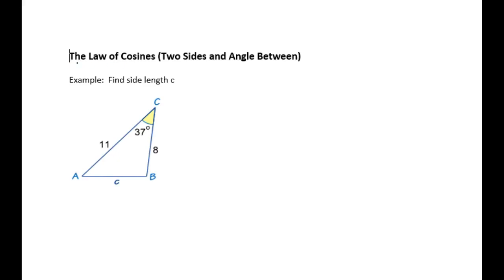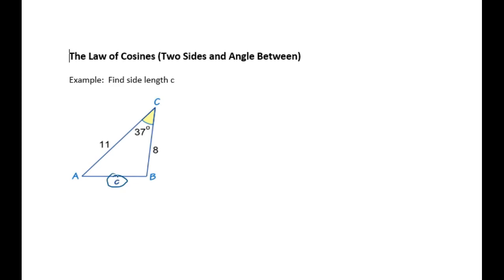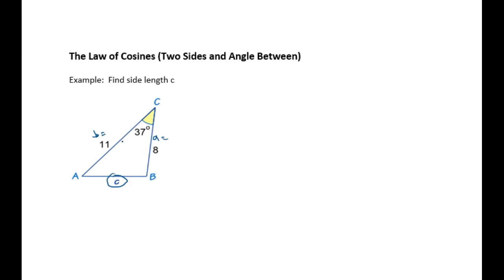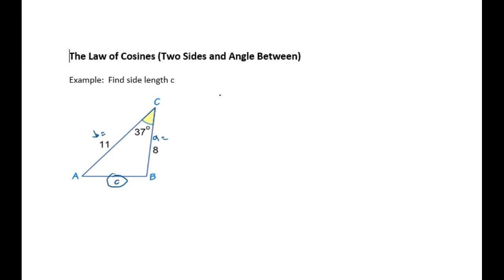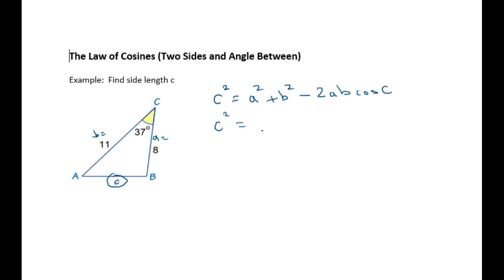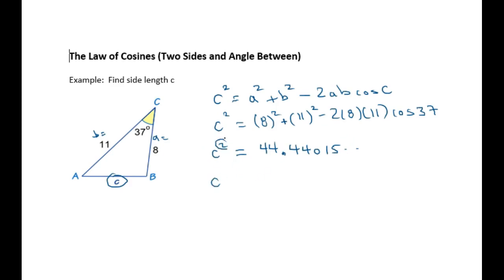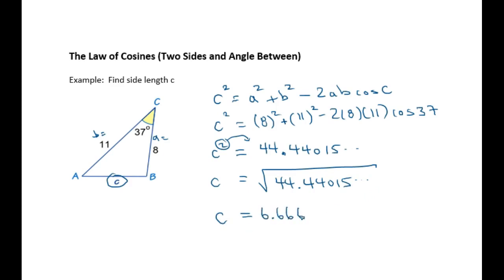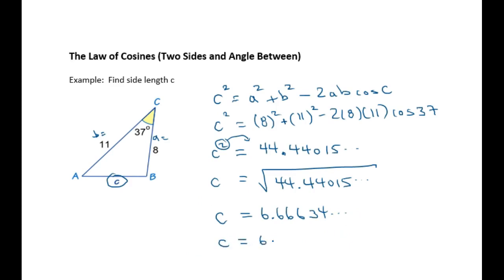L7_Cosine Law Example (find side)